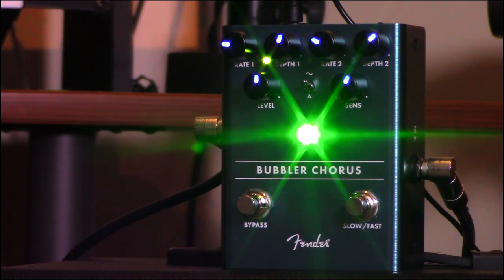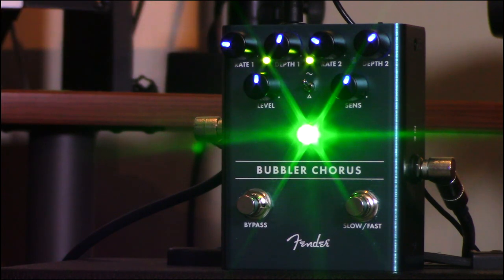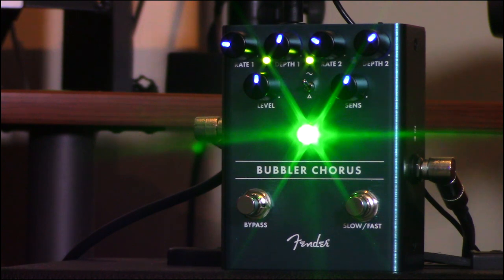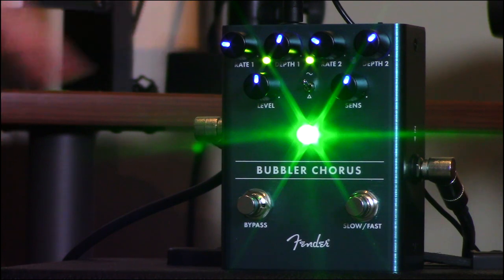Fender Bubbler Chorus Pedal Demo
Short demo of the Fender Bubbler Chorus Pedal. Nice chorus pedal with independent Rate and Depth control. You can check this pedal out and other products at Metronome Music. Located at 40 S. Trimble Road. Mansfield, Ohio 44906.

Signal chain: Gibson Les Paul, Egnater Tweaker 15 watt head, 1x12 cab. SM57 mic into the Focusrite 8pre. Recorded with Cubase 9.

Gear:
Recorded with: